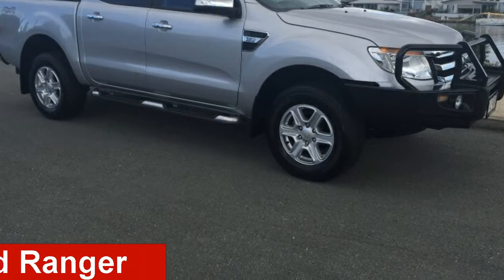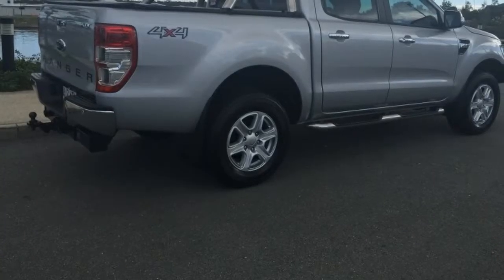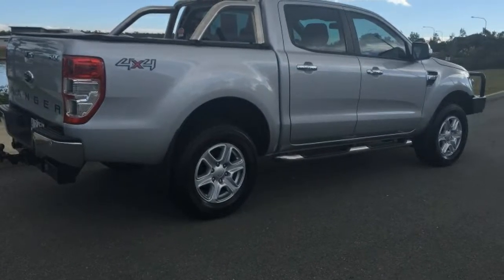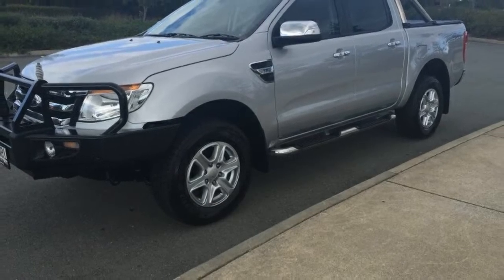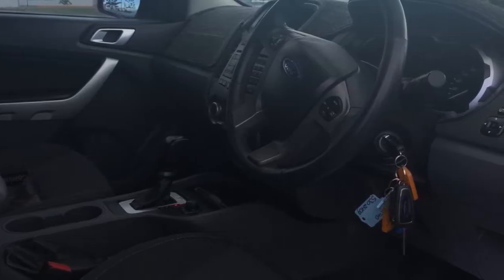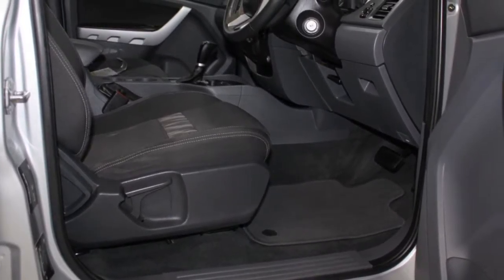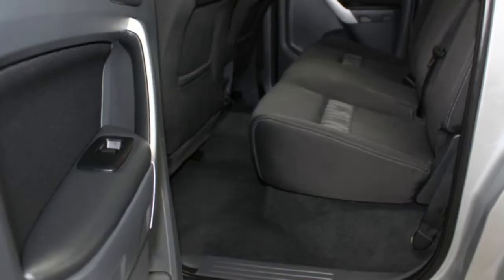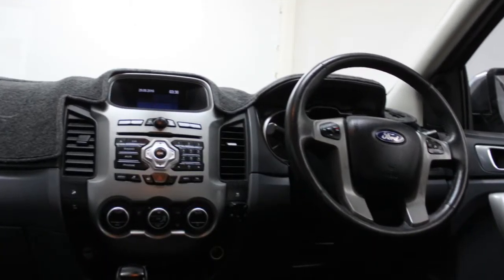2013 Ford Ranger PX XLT Double Cab Silver 6 Speed Sports Automatic Utility